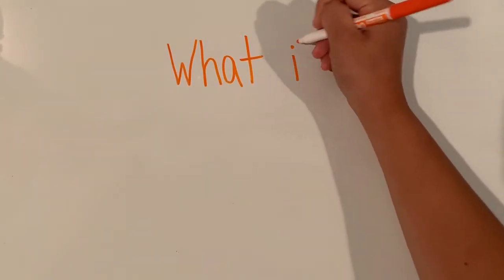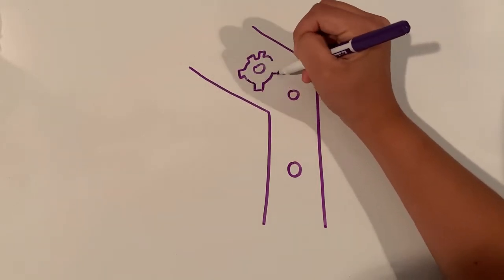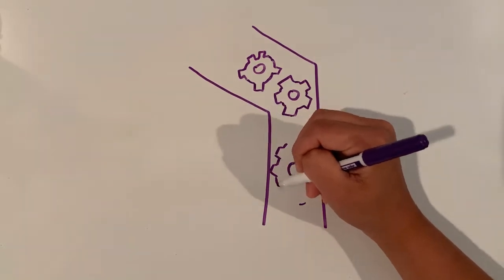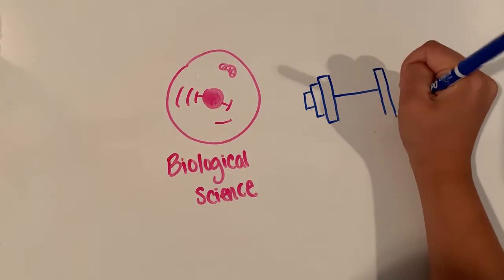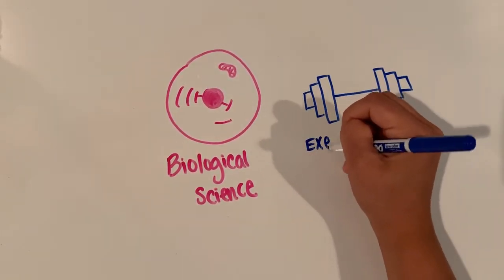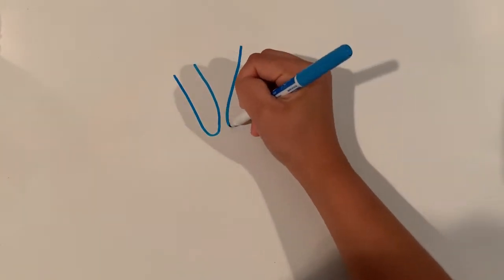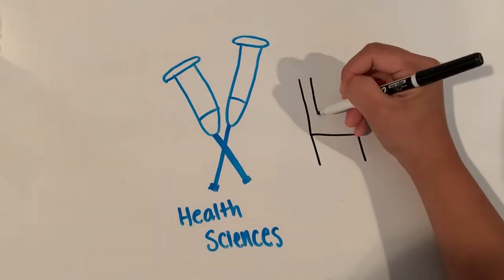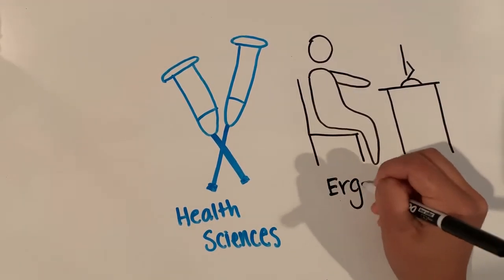What is Biomechanics?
This video will provide a brief overview on what is biomechanics and what are some of the applications of the study.